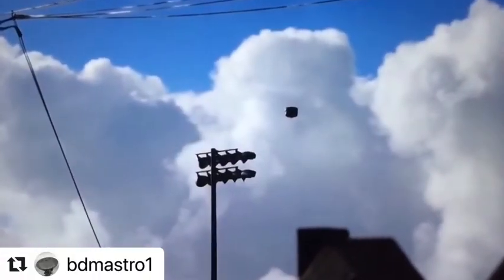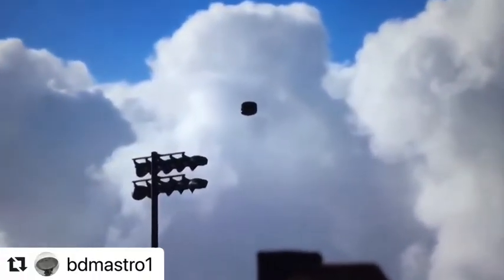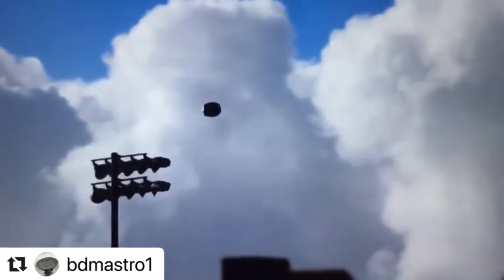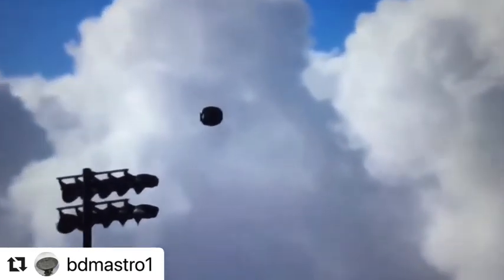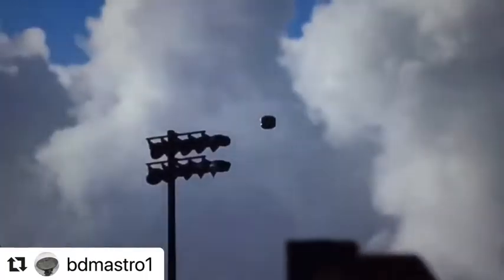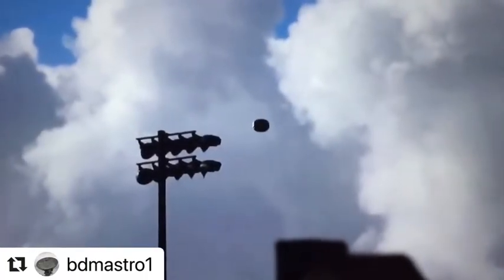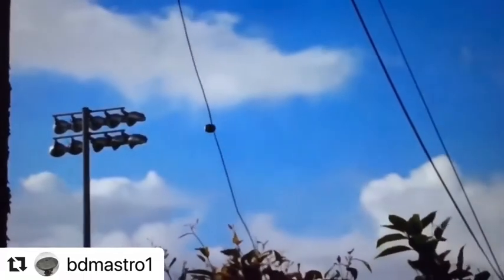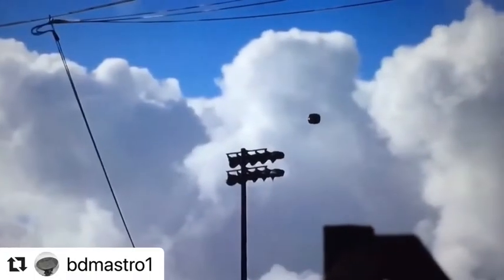UFO leaked footage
daily social media and Instagram videos all daily news will be on youtube

Entertainment.
Food.
Gaming.
Beauty and Fashion.
Music.
Sports.
Science and Technology.
Travel.
corona virus
ghost
earthquake
war

 Top 10 US Queries (& Search Volume)
asmr (8,300,000)
markiplier (7,580,000)
jake paul (7,540,000)
pewdiepie (6,690,000)
logan paul ( 6,660,000)
music (5,640,000)
jacksepticeye (5,550,000)
despacito (5,260,000)
dantdm (4,620,000)
bts (4,070,000)
Top 10 Worldwide Queries (& Search Volume)
despacito (74,210,000)
bts (35,870,000)
bad bunny (27,700,000)
pewdiepie (27,080,000)
asmr (25,730,000)
shape of you (23,680,000)
ed sheeran ( 23,100,000)
ozuna (22,320,000)
eminem (20,660,000)
justin bieber (20,440,000)
Top 10 Most Popular YouTube Channels (& Search Volume)
markiplier (7,580,000)
jake paul (7,540,000)
pewdiepie (6,690,000)
logan paul (6,660,000)
jacksepticeye (5,550,000)
dantdm (4,620,000)
ricegum (3,290,000)
snl (3,230,000)
game grumps ( 3,210,000)
popularmmos (2,860,000)